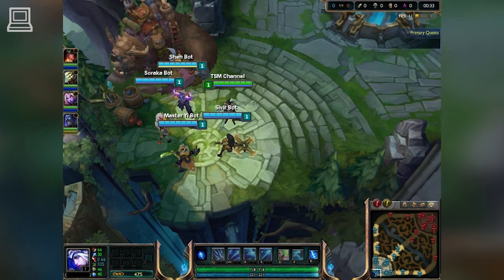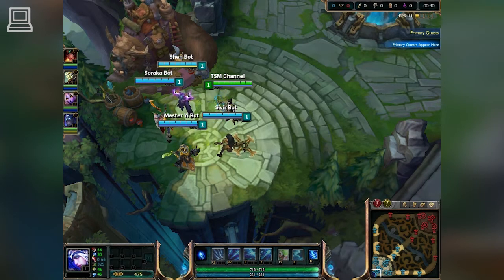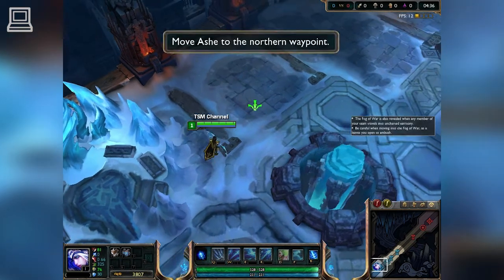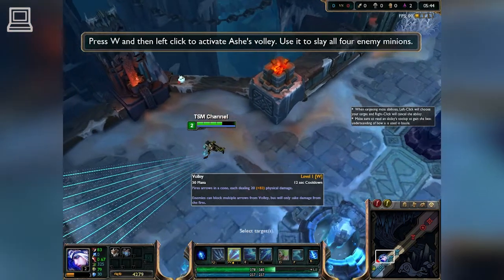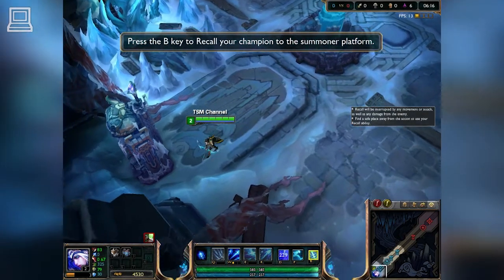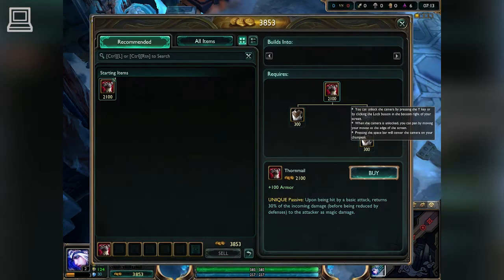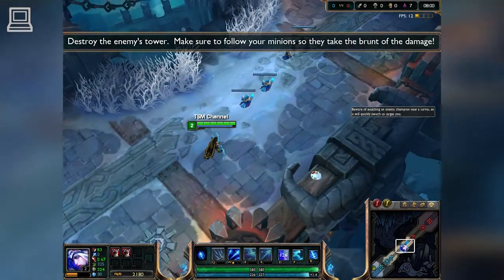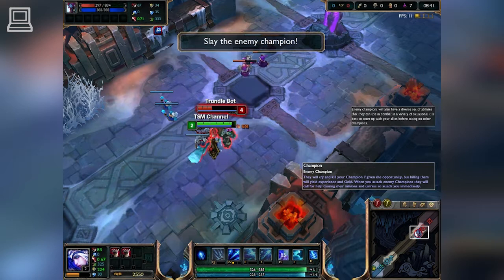League Of Legends Gameplay Intel GMA 945/950 + Intel Core 2 Duo T5500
League Of Legends running on Intel GMA 945/950 graphics card and Intel Core 2 Duo T5500 processor.